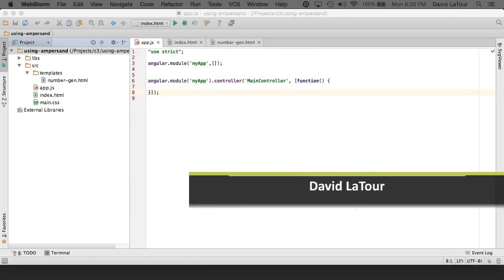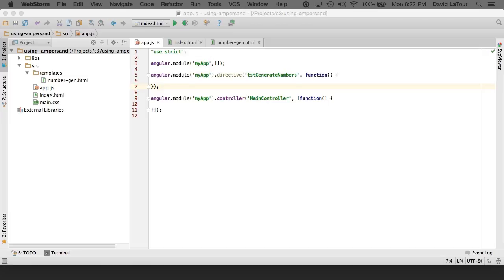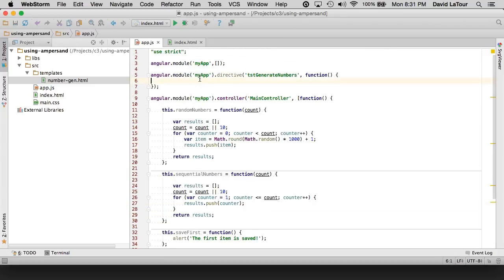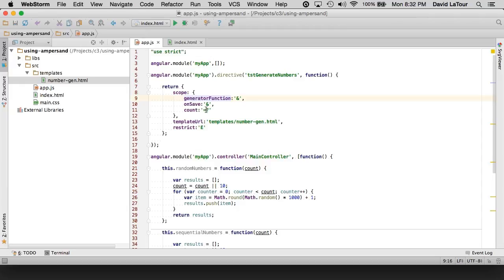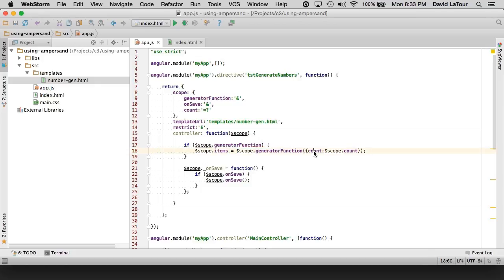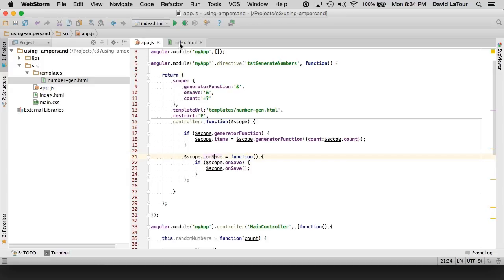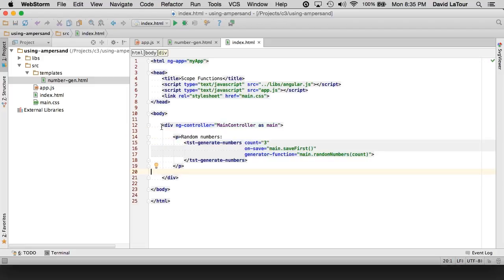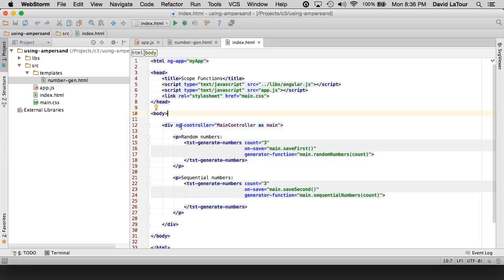AngularJS Fundamentals: Invoking Outer Scope Functions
This video is a sample from Skillsoft's video course catalog. After watching it, you will be able to use the ampersand sign to invoke outer scope functions.

David LaTour has over 20 years of experience in the software development industry. For the past 4 years, he's focused on Web development using angular.js and the MEAN stack. He has direct experience consulting for some of the most influencial tech companies in the tech industry. David earned a B.A. in Psychology and a Master of Science in Software Engineering from the University of Minnesota, and is also a Certified Scrum Master with extensive experience in agile software development and methodologies.